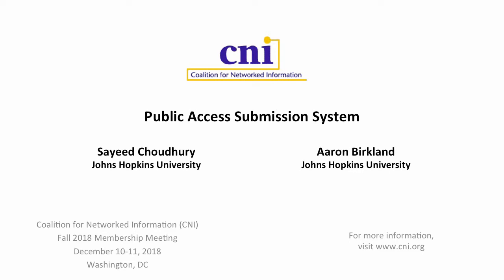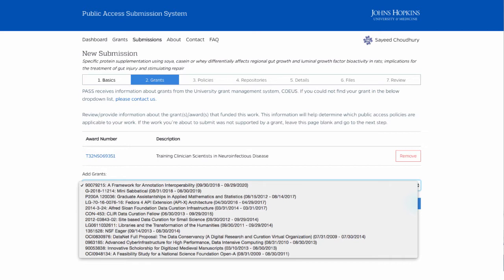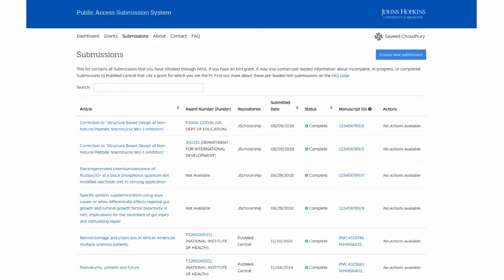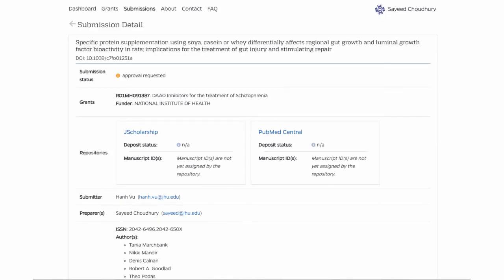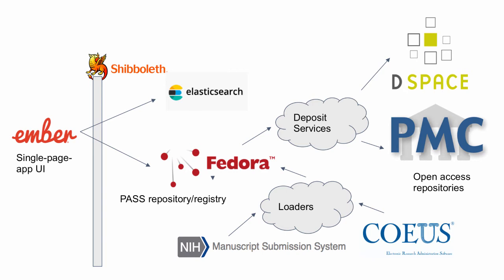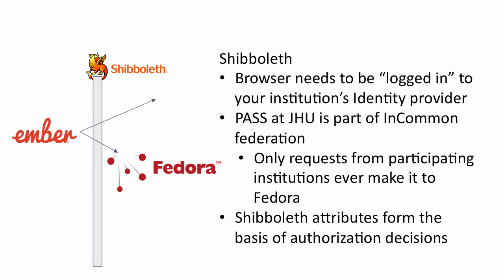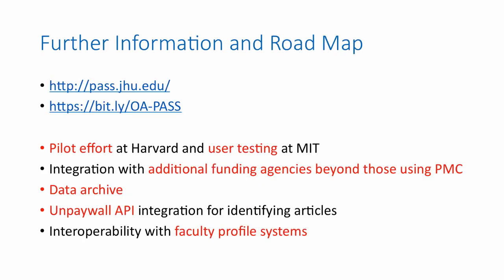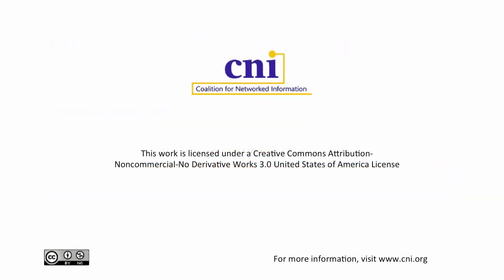Public Access Submission System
Sayeed Choudhury, Johns Hopkins University
Aaron Birkland, Johns Hopkins University